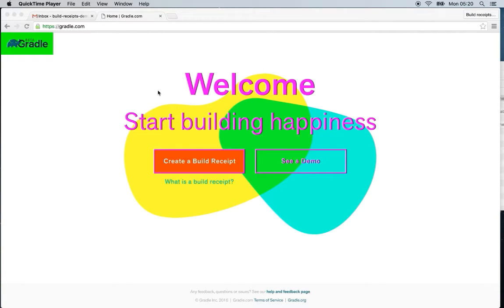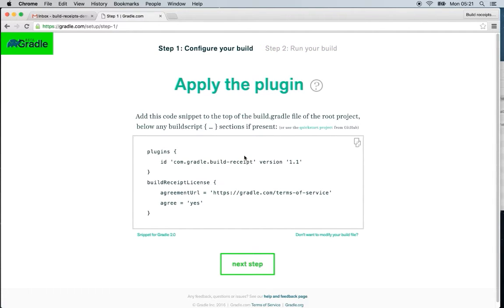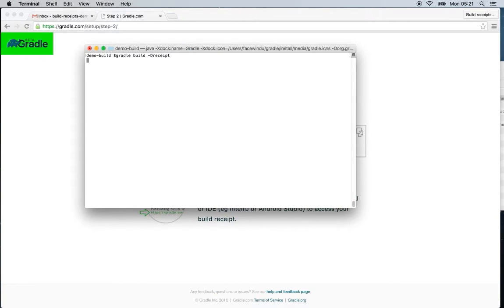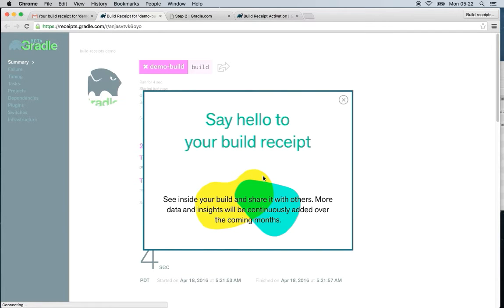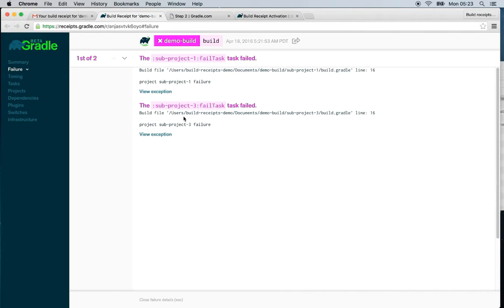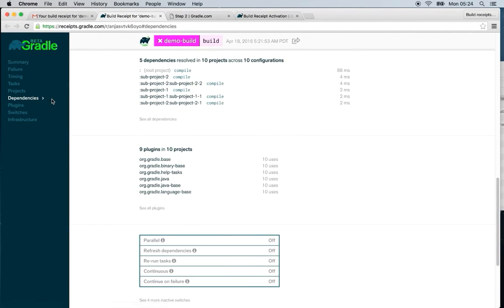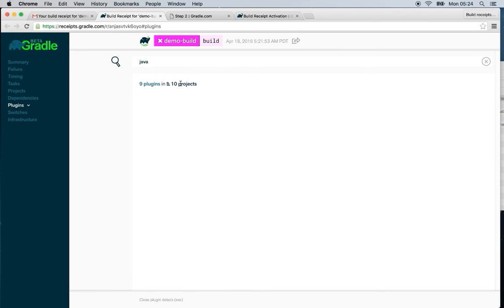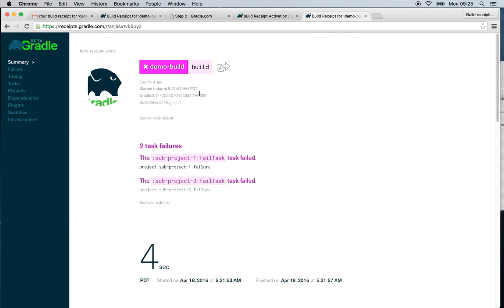Gradle com Build Analytics Beta Demo April 2016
Check out the new Gradle.com build analytics software as a service pre-beta product demo!!